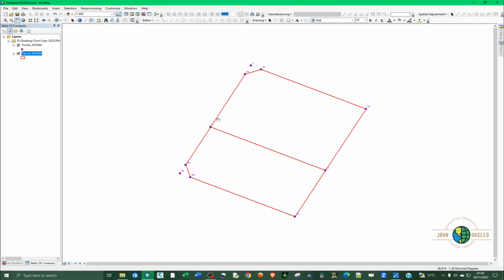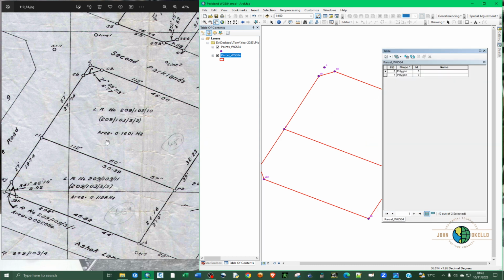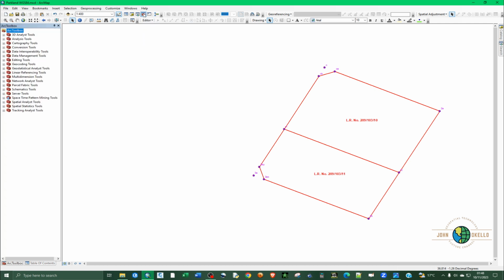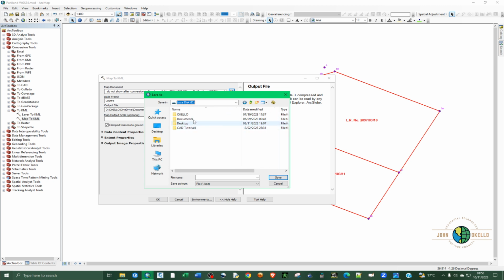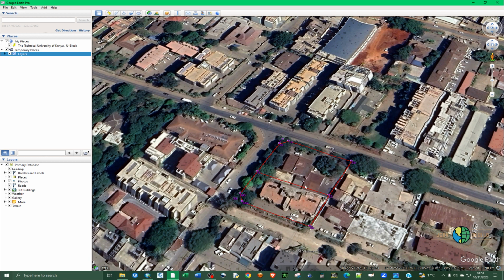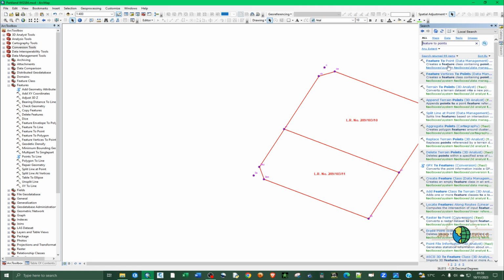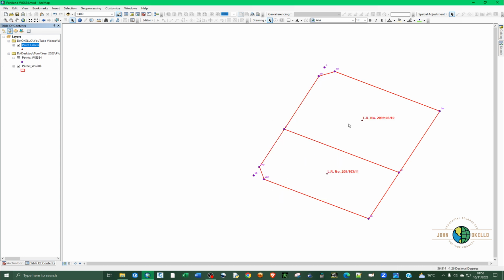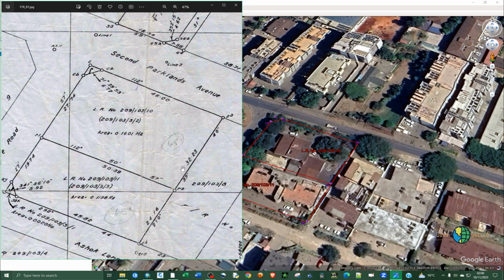Labels Do not Appear in Google Earth after Shapefile to KML Conversion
It is a known problem that when converting and displaying polygons or lines using Map or Layer to KML tool, the labels for lines or polygons normally do not appear. This because Google Earth application only displays labels for placemarks (point feature). In this video, I will show you the trick circumvent this issue.